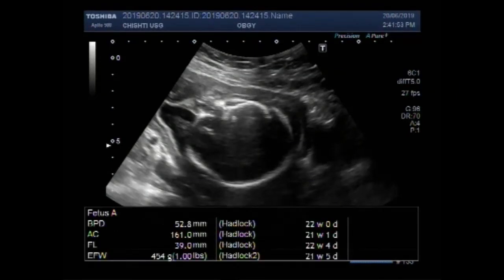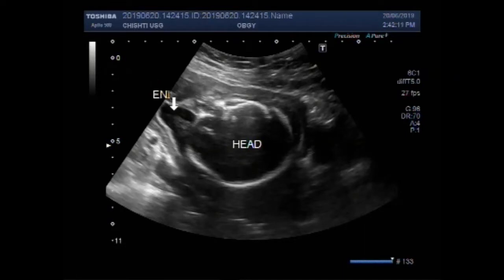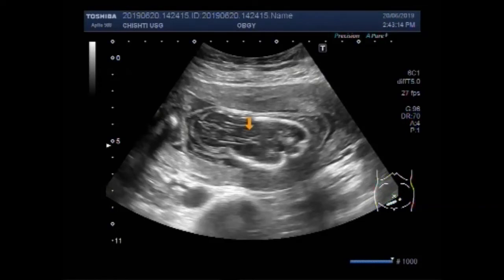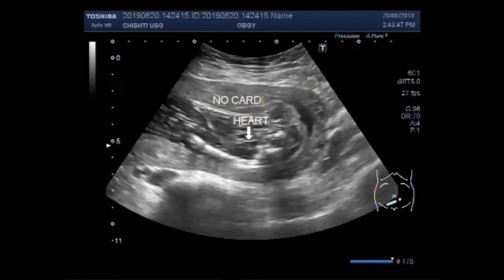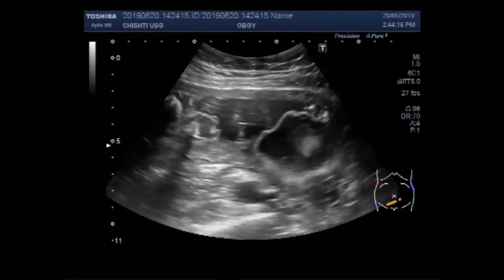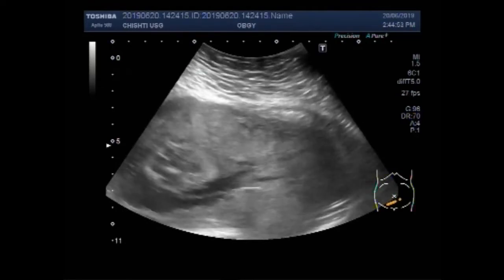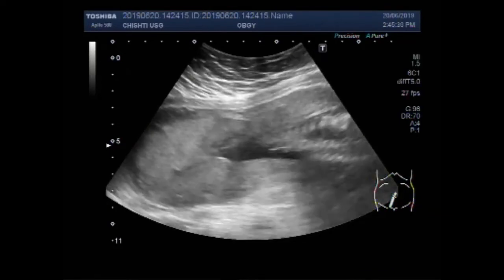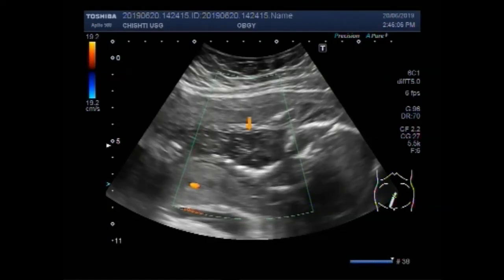Ultrasound Video showing Pregnancy with Fetal demise and an encephalocele.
This video shows Pregnancy with Fetal demise and an encephalocele.